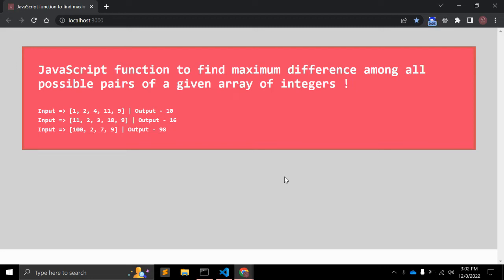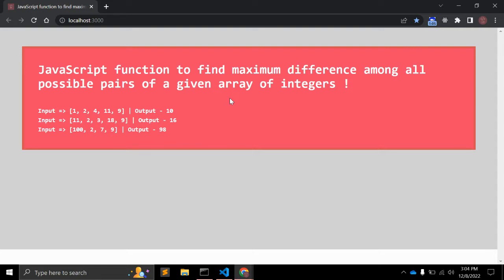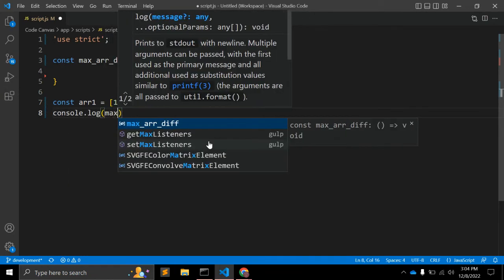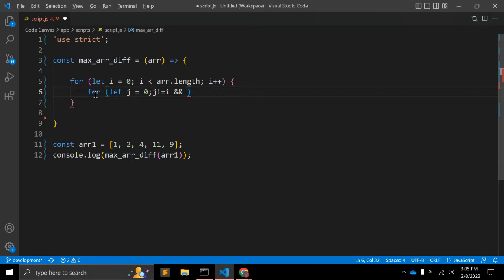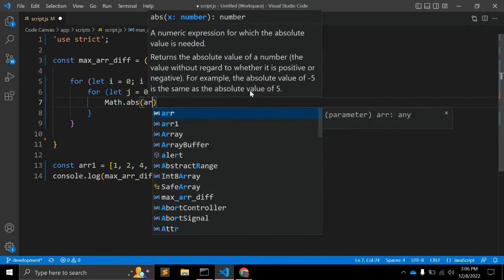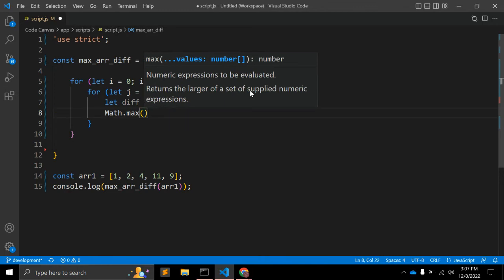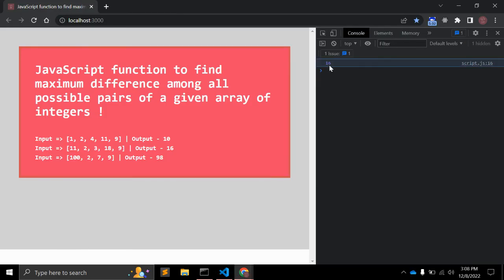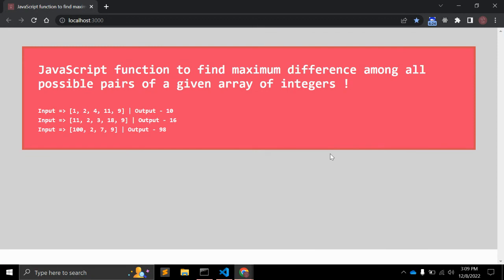JavaScript Function To Find Maximum Difference Among All Possible Pairs Of Given Array Of Integers !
In this video, you will learn JavaScript Function To Find Maximum Difference Among All Possible Pairs Of Given Array Of Integers !